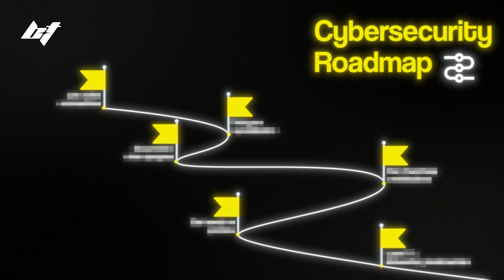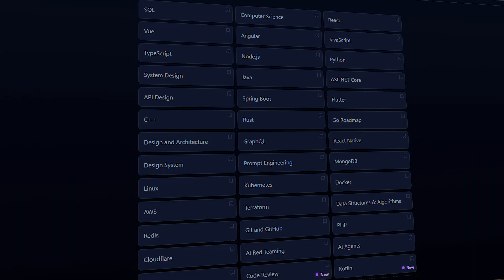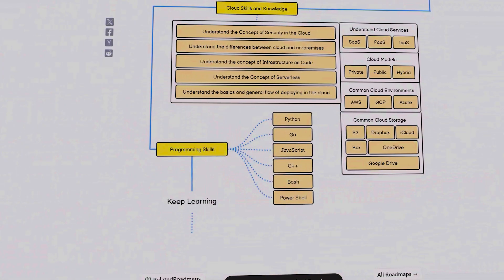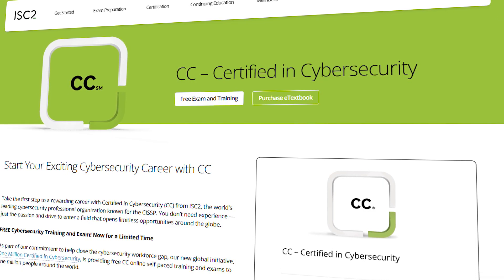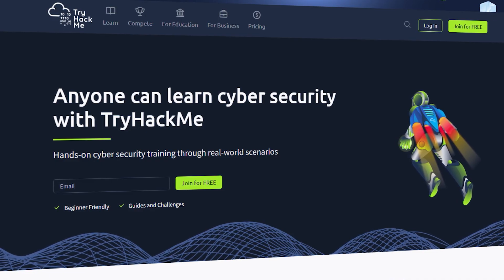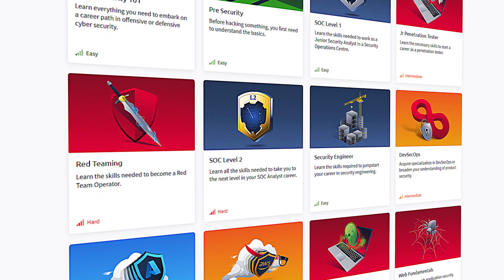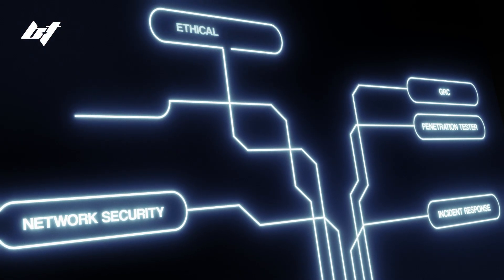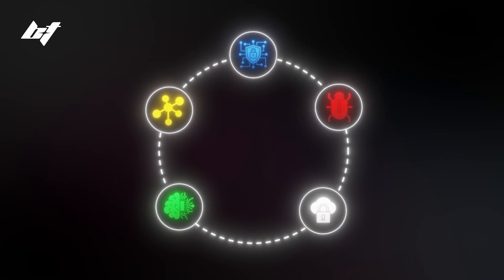How I Would Learn Cyber Security For FREE If I Could Start Over in 2025 (Beginner Roadmap)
In this video, I walk you through a FREE cybersecurity roadmap that I would use if I started my career from scratch.